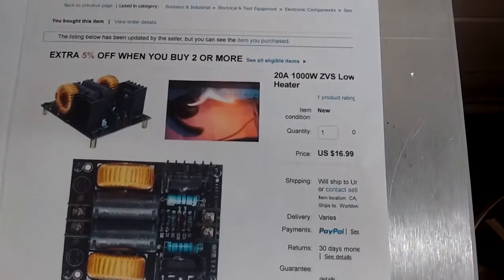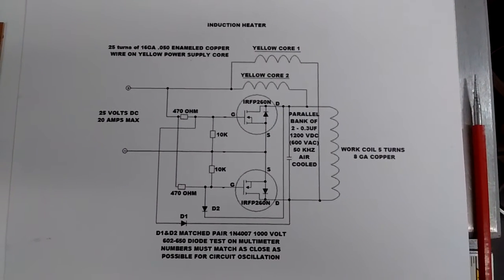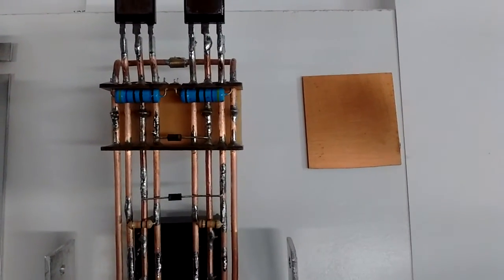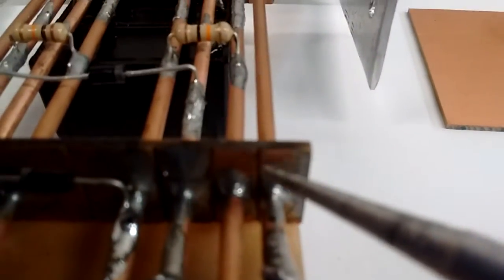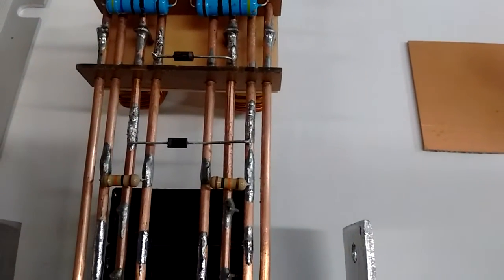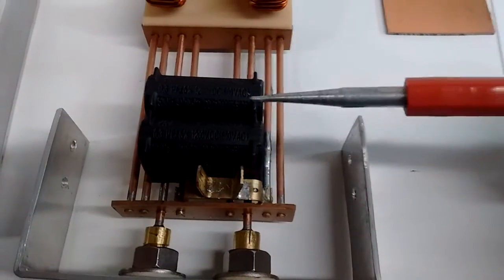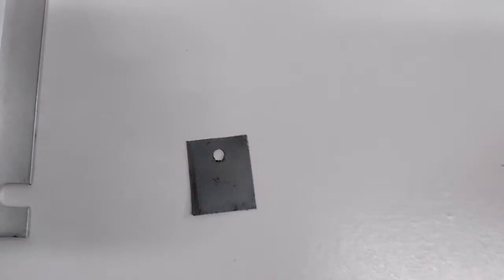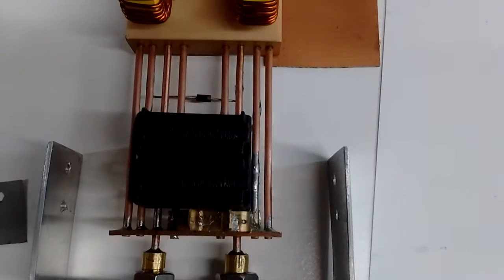Induction heater part 1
Homemade Induction Heater